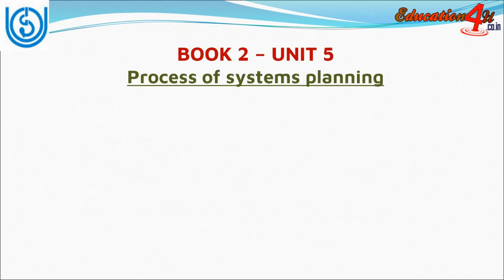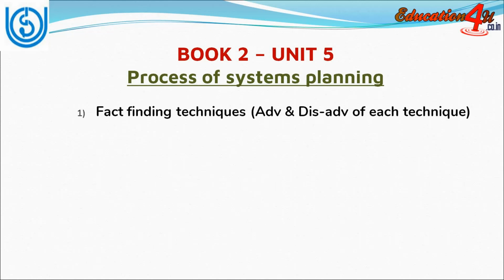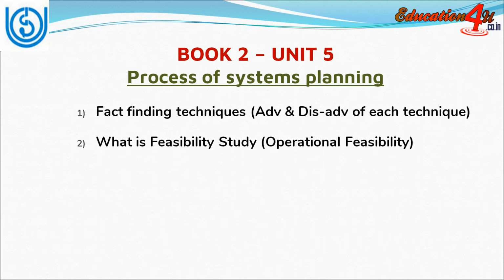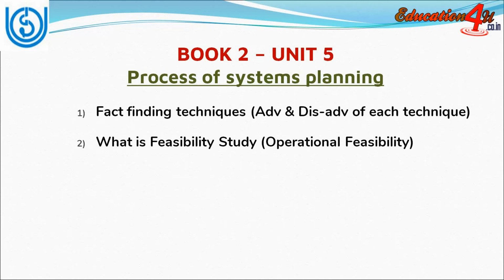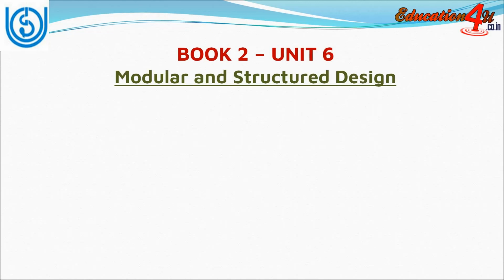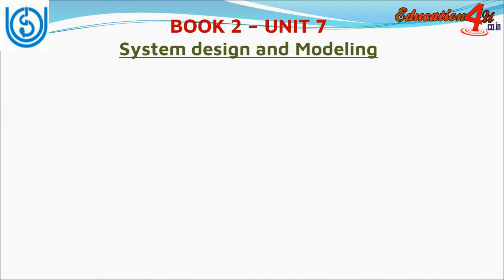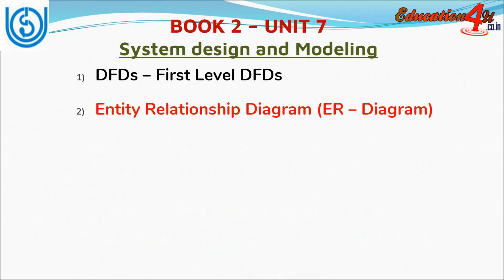MCS 014 important questions of IGNOU System Analysis and Design - Must for scoring high marks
Check out important topics of MCS 014 System Analysis and Design subject of IGNOU MCA. All important questions of the MCS 014 course of IGNOU have been discussed that are frequently asked in the Term End Examination. Go through this video and note down all topics of SAD MCS 14 so that you can prepare these important topics and pass with high grading.

If you have any doubt please ask them in the comments section.